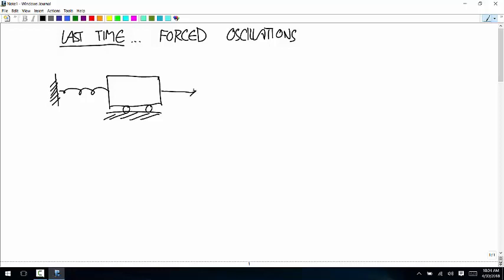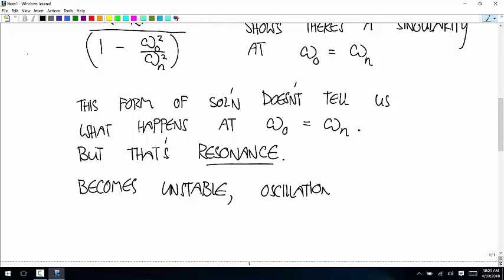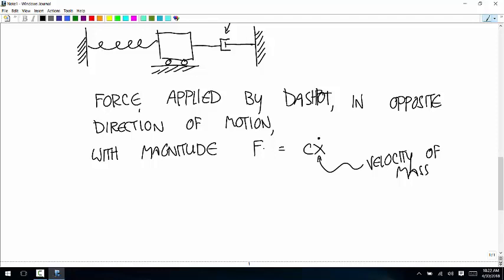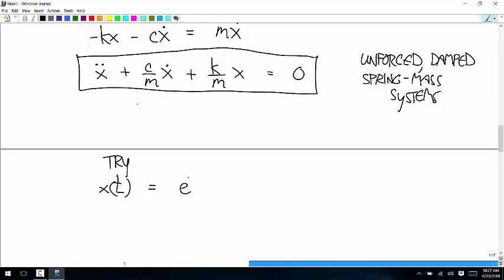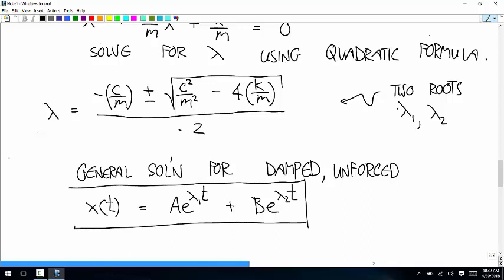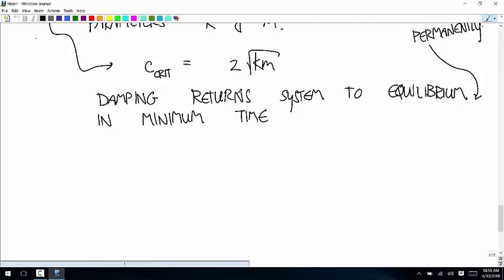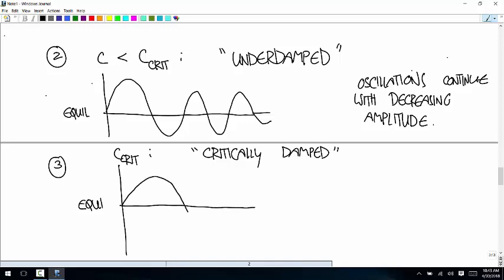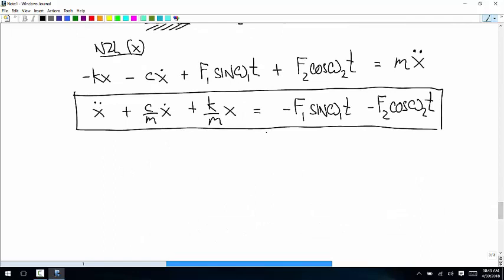Monday, 4/30/18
Description